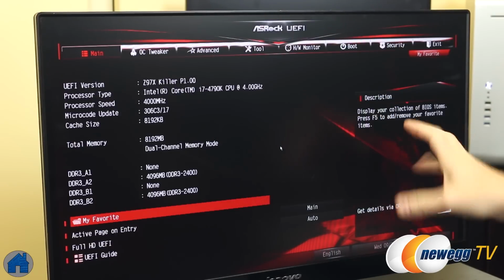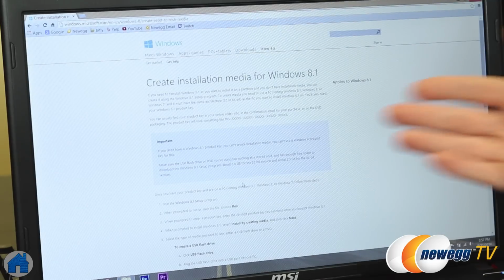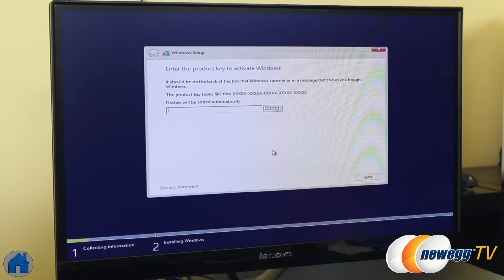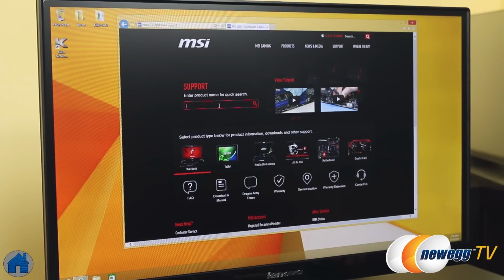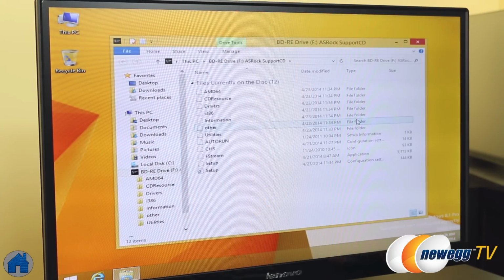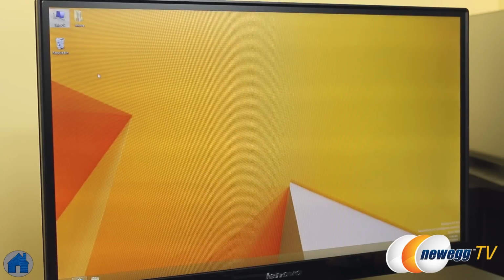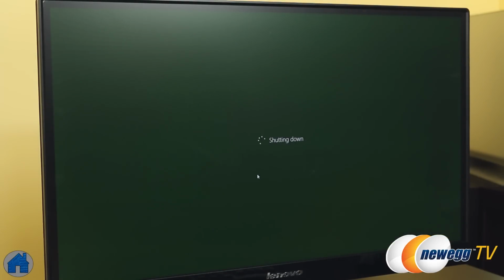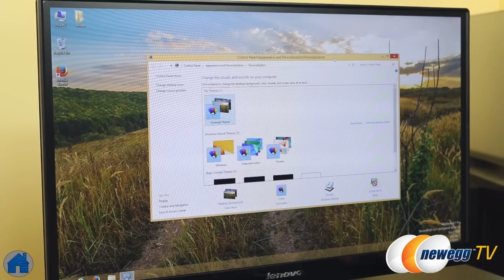How to Build a PC - Part 2 - Newegg TV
How to Build a PC Part 2
00:26 Introduction
03:04 Install Using Optical Media
10:20 Install Using Flash Drive
19:23 Drivers - AMD
29:22 Drivers - Intel
42:54 Storage Drive

06:00 Home

- Credits -
Presenter: Paul and Kyle
Producer: Lam
Camera: Kyle
Post-Production: Anna